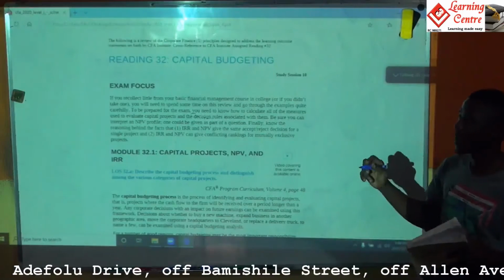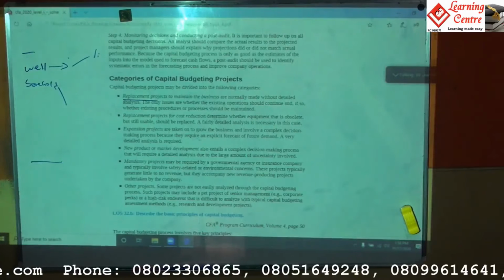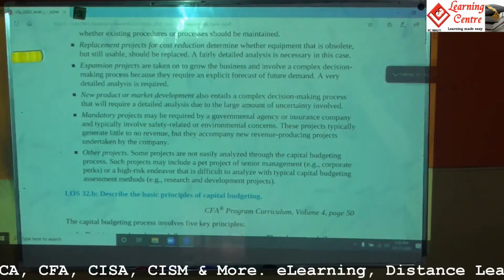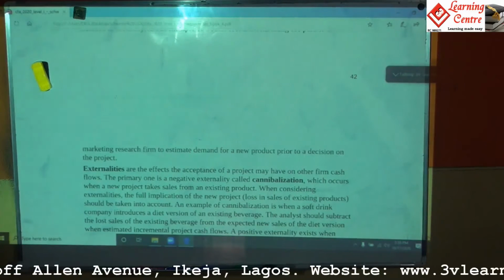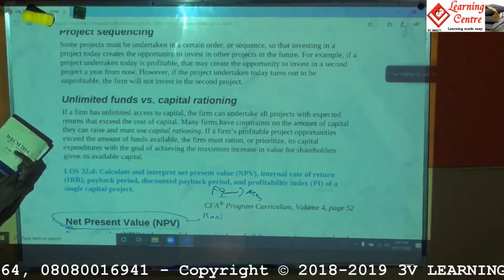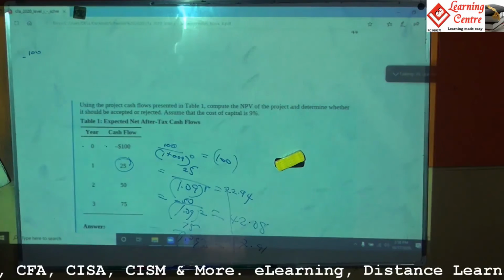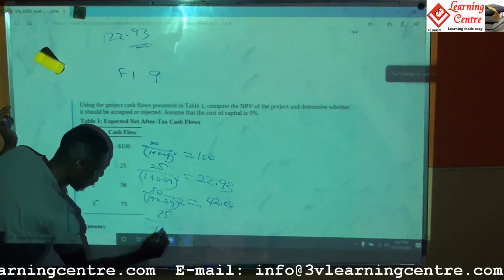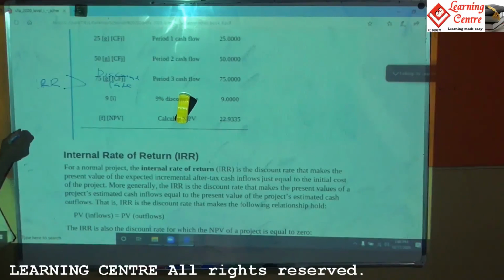Capital Budgeting - Reading 32 - 2021 Level I CFA® Exam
2020 Level I CFA® Program Video Lectures on Capital Budgeting - Reading 32 provided 3V Learning Centre.